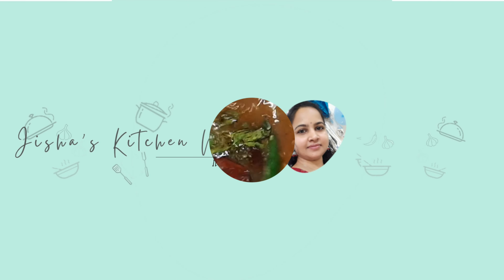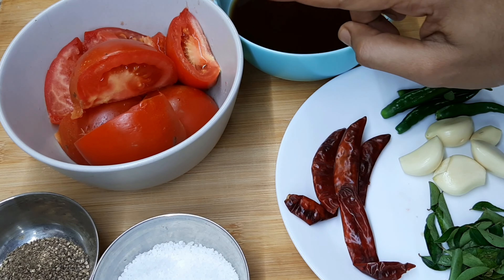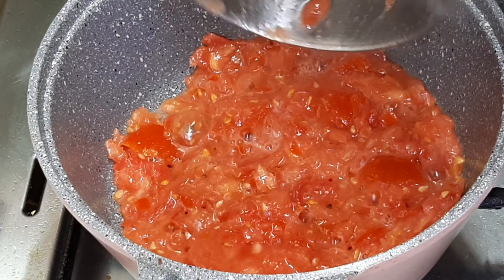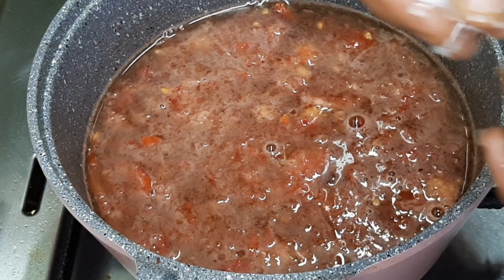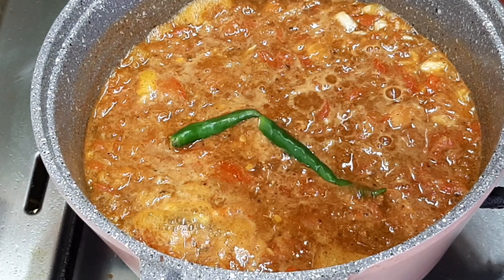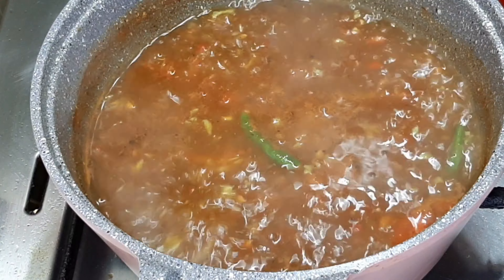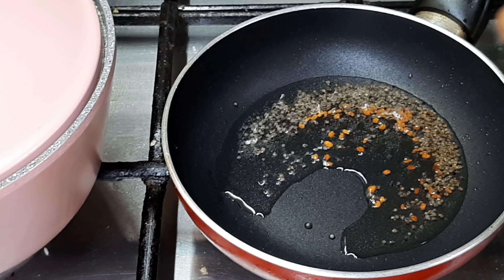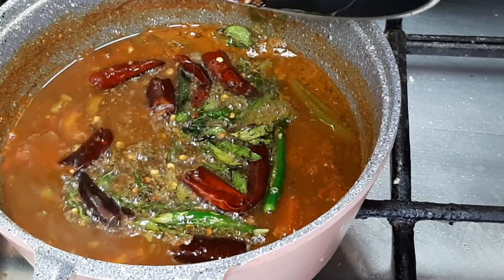വളരെ കുറഞ്ഞ സമയം കൊണ്ട് ഒരു കിടു തക്കാളി രസം||Tomato Rasam Recipe in Malayalam ||Kerala Tomato Rasam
Please share your feedback about the recipe in the comment section below
Happy cooking...